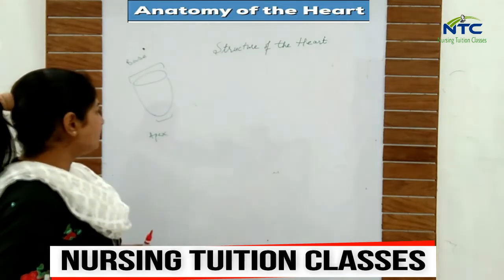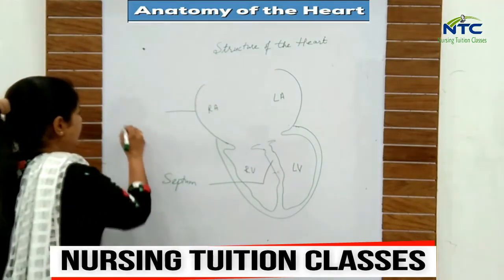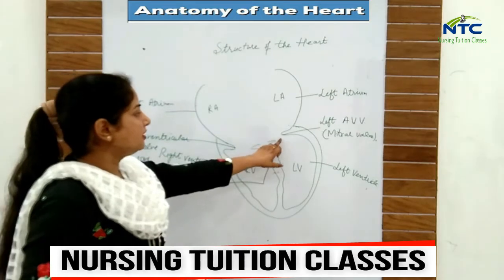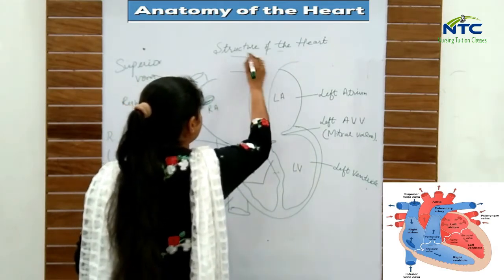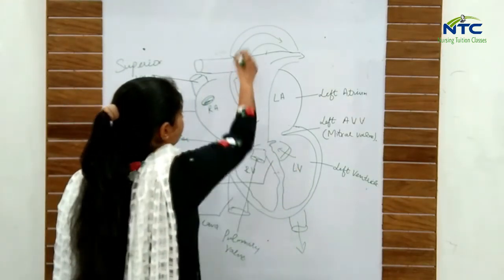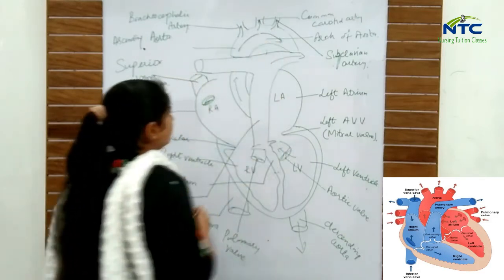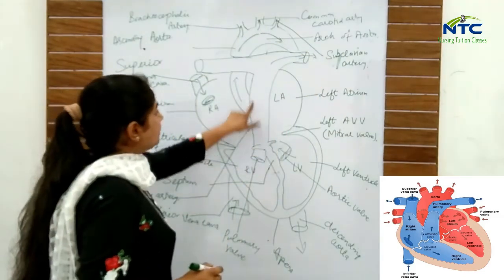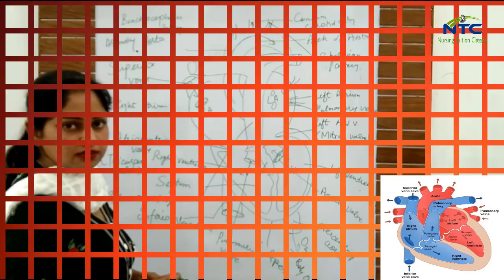Anatomy Of the Heart||Structure of Heart||Interior of The heart|| Cardiovascular System||Nursing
Heart is divided into four chambers via septum and atrioventricular valves.The four chambers are right atrium, left atrium,right ventricle andi left ventricle. In the right side,there is superior and inferior vena cava which collect deoxygenated blood from upper and lower body parts and drain into the right atrium. There is pulmonary artery which caries deoxygenated blood from right ventricle to the lungs for oxygention(purification). After oxygenation, blood comes into left atrium via four pulmonary veins. From left ventricle,aorta Originate which caries oxygenated blood to all body organs.

Only on education purpose only